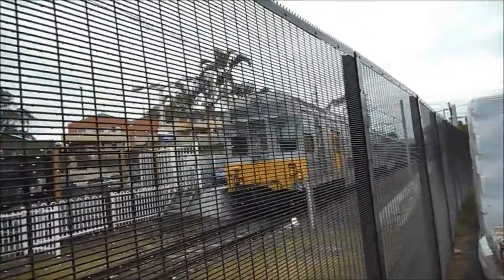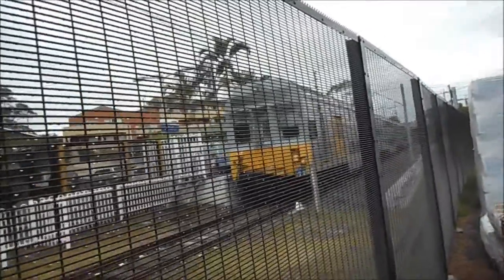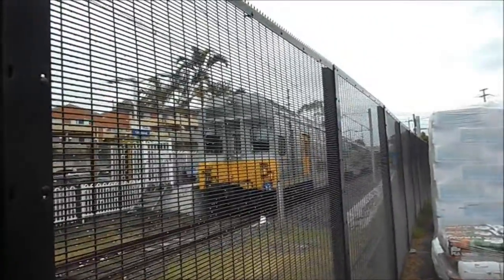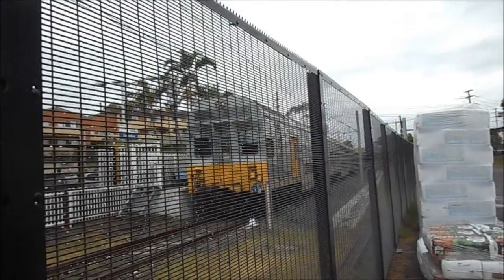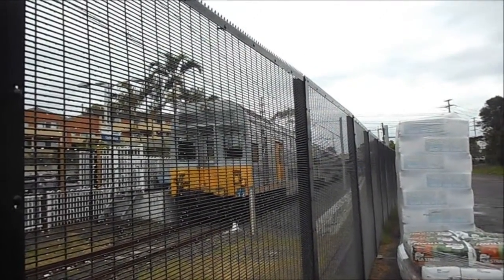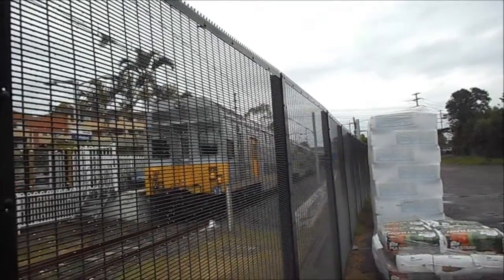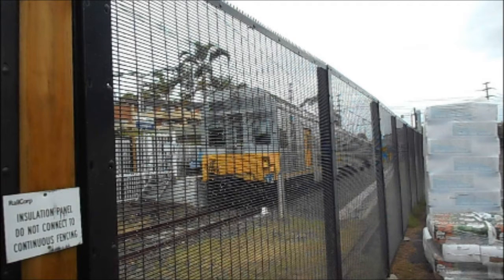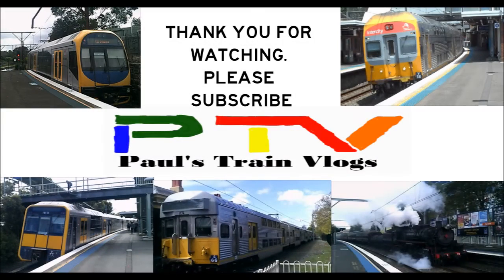Paul's Train Vlog 68: Carlingford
Vlog 68

Carlingford

Apologies for the Security Fence, as the fence has recently been upgraded.